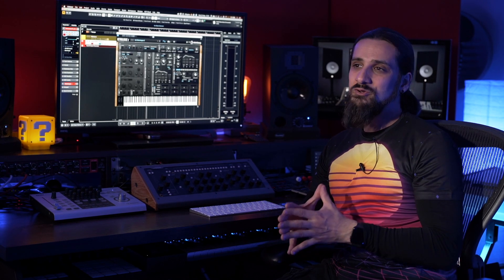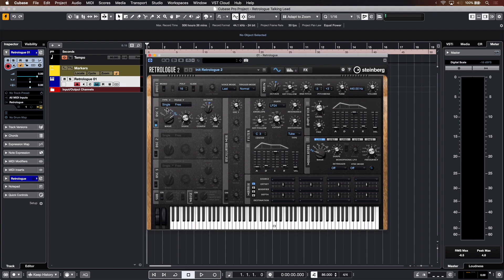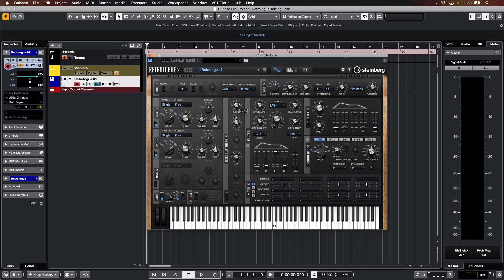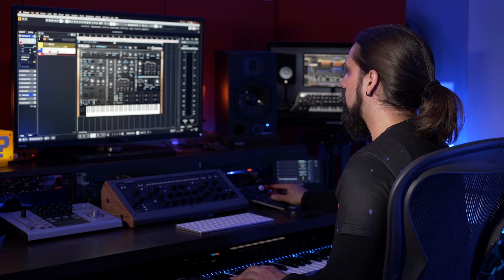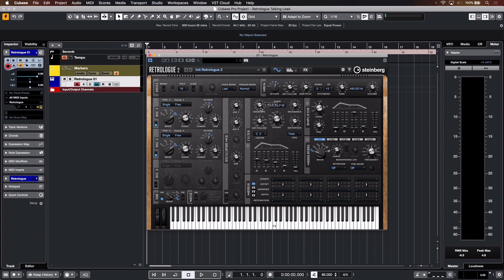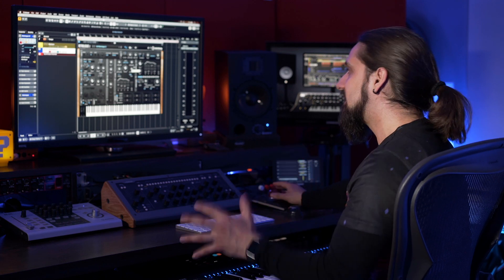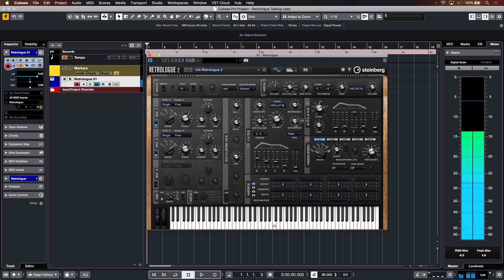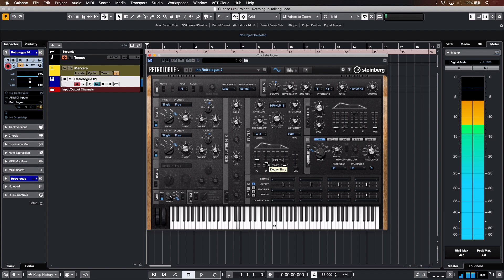Create a Talking Synth Wobble | Virtual Analog Synthesizer - Retrologue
The Retrologue 2 VST virtual analog synthesizer is great for creating talking synth and wobble lead synth sounds. Creating these great lead synth sounds with Retrologue using the oscillators, filters and distortion, this video shows you how to create a wobble lead synth and talking synth sound.